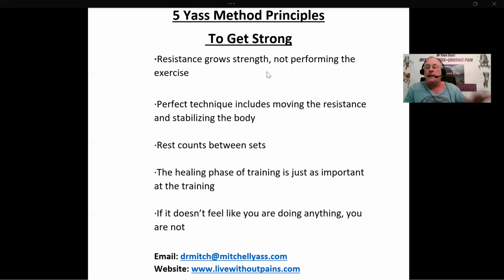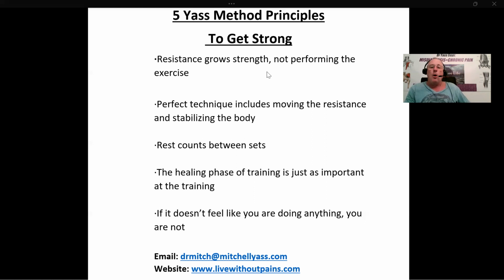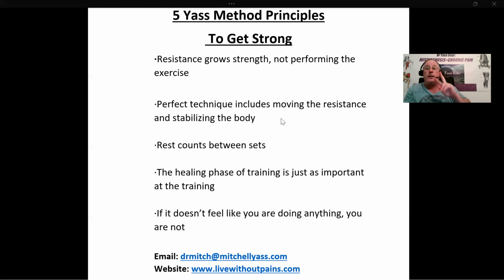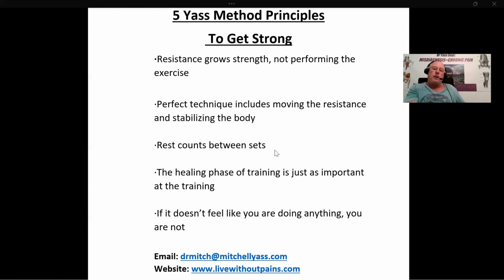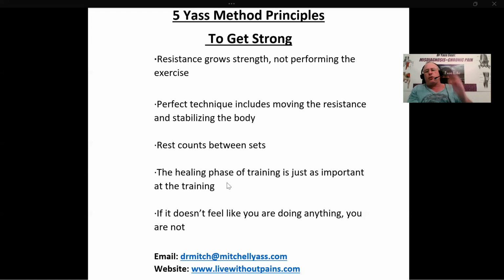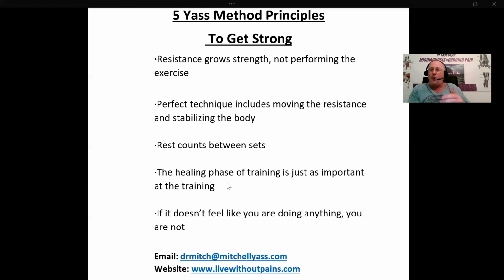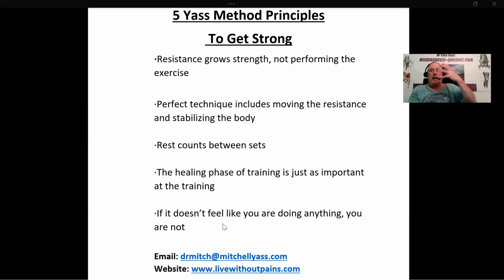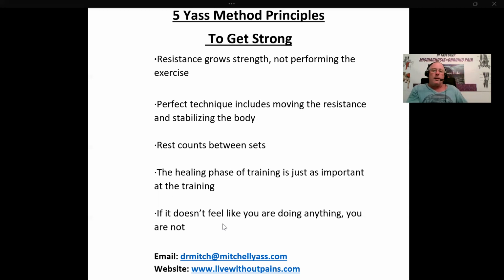5 Yass Method Principles To Get Strong- See if you have even heard of one of these.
The Yass Method is designed to diagnose and treat pain and other symptoms. The Method has shown over almost 3 decades that in more  than 98% of cases the cause of pain is muscular in nature. With this understanding the ability to isolate muscles and get them stronger is the foundation of treatment in the Method.

A level of understanding about strengthening has been developed not from reading fitness magazines or listening to people in gyms, but through an analysis of strength training as it relates to the laws of physics. Understanding about how muscles contract, how to get the most from a muscle to get it stronger the fastest, how to precisely perform each exercise, understanding the value of rest between sets and its impact on lactic acid development, understanding the aspects of stability to maximize force output of muscle in performing the exercise, understanding the idea that resistance is the only element that causes muscle to grow, understanding how healing plays a role in growing muscle optimally; these are all aspects that can be found in the Yass Method principles of strength training.

The Yass Method has treated people from 5 to 102, from the most sedentary person to the highest level athlete, from minor injury to severe disease. The core principles of strength training have been used with all of these people in all of these cases.

Here are 5 principles that relate to strengthening of any muscle. Without integrating these principles there is a possibility of injury as well as limiting the chance of achieving strength gains. These are over riding principles that should be followed by anybody who is trying to get strong and do it in the shortest and safest manner.

If you would like to make a Yass Method zoom session appointment, you can do so by clicking on the You can learn about how the sessions work and what to expect and when ready select a day and time that is most convenient for you.